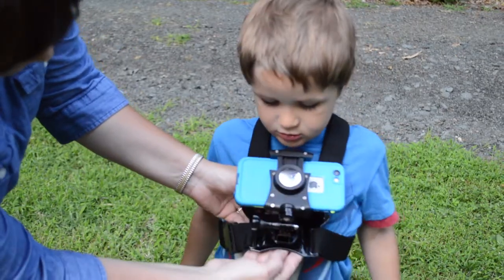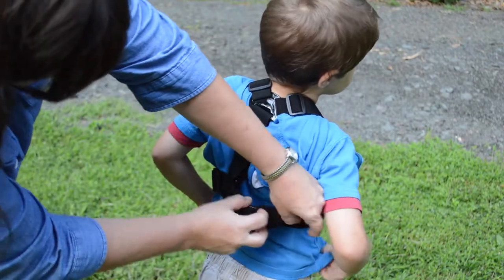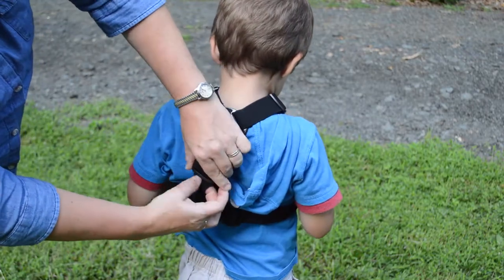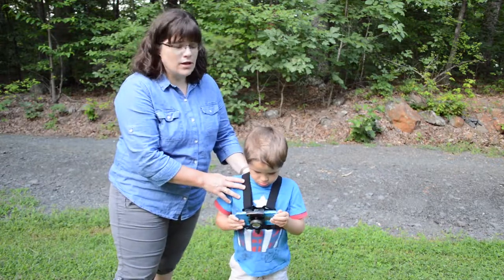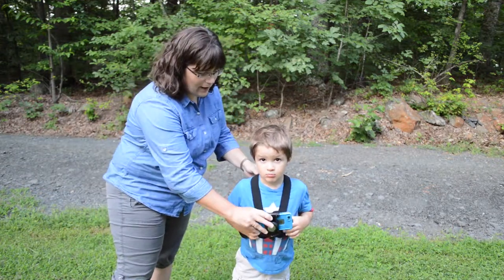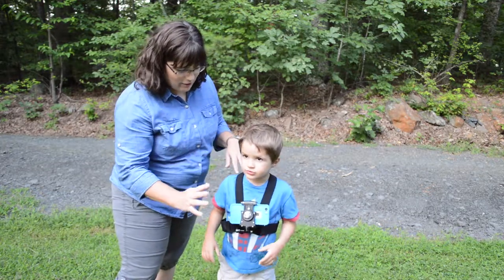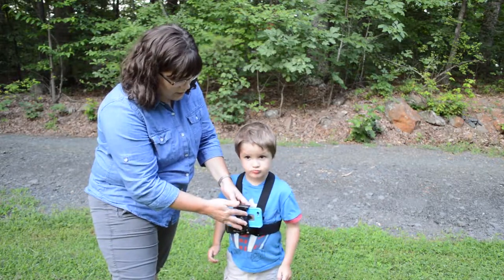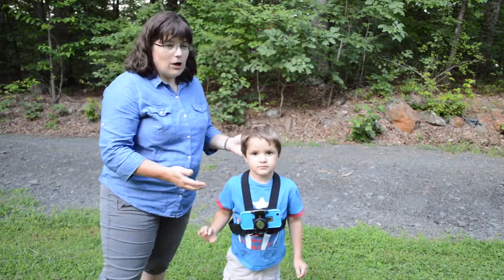Pixlplay Review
The Pixlplay chest harness allows children (and adults!) to wear a smartphone and take photos or video while hiking, biking, or whatever activity they prefer. But does it work for smaller children?